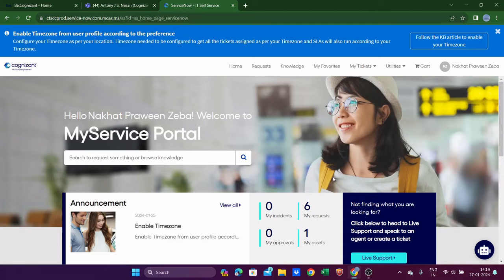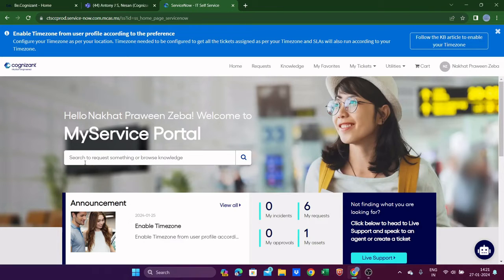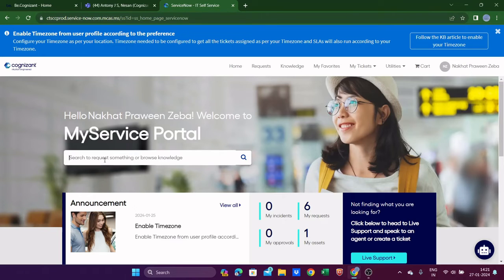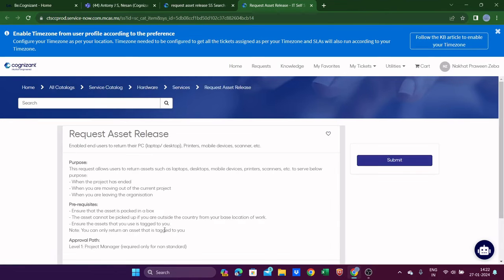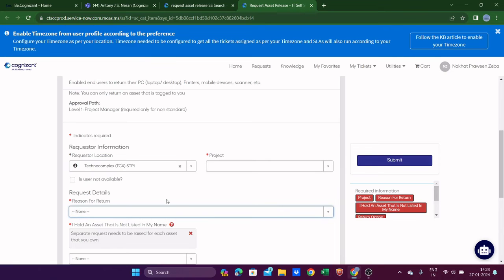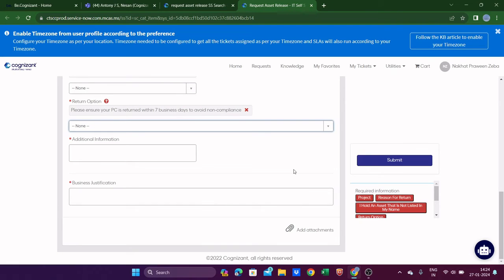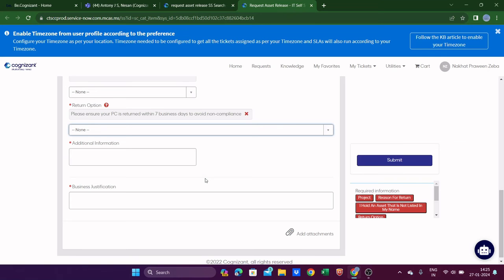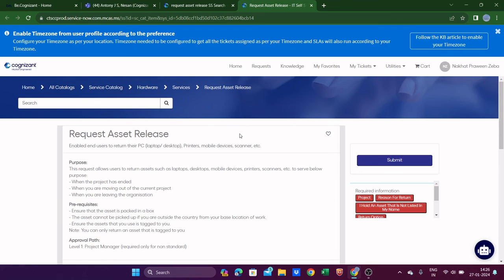How to create a request for Asset release|| Cognizant|| All steps|| Doubt cleared